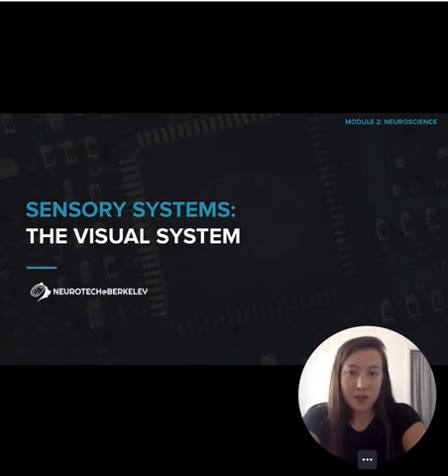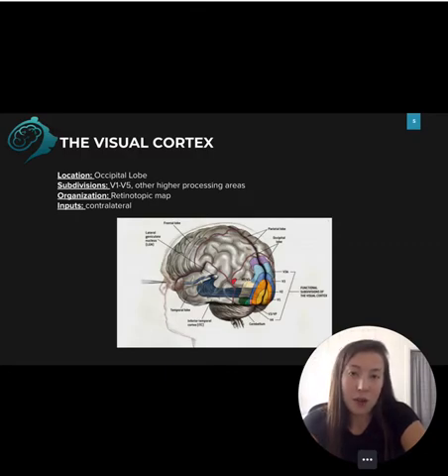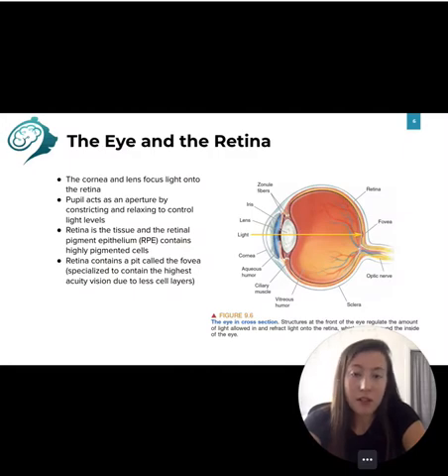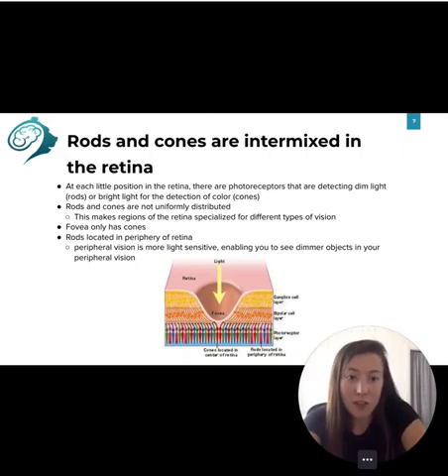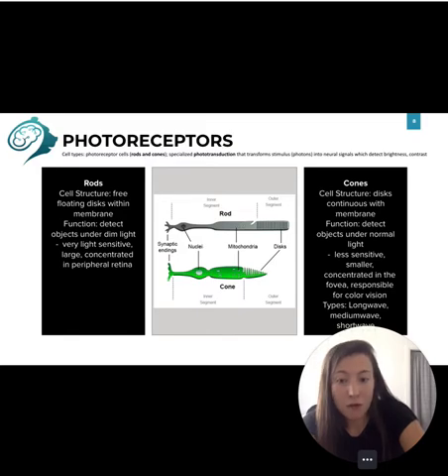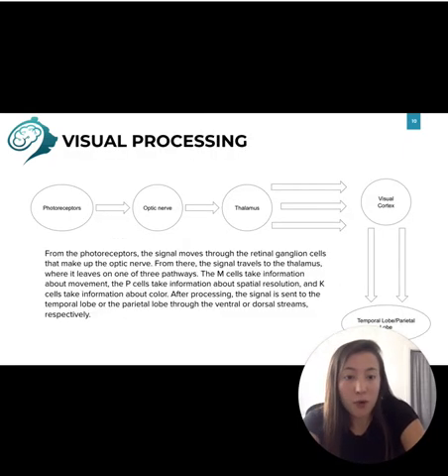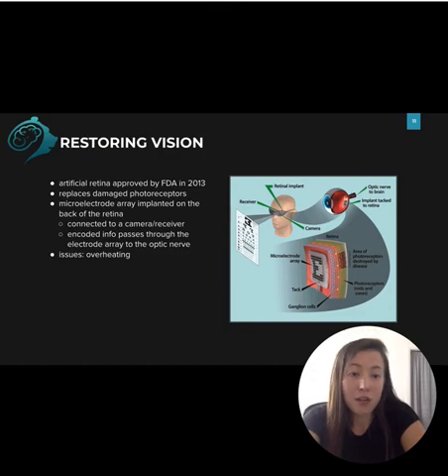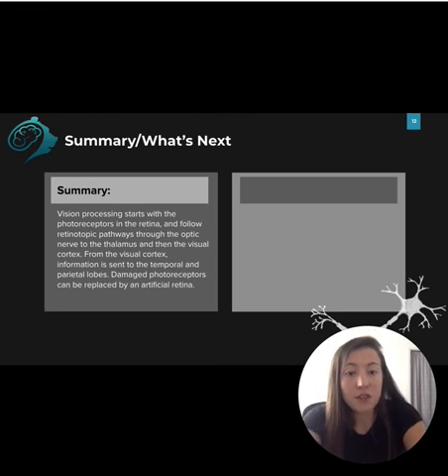Module 2, Section 3, Lesson 10: The Visual System || UC Berkeley CS 198-96